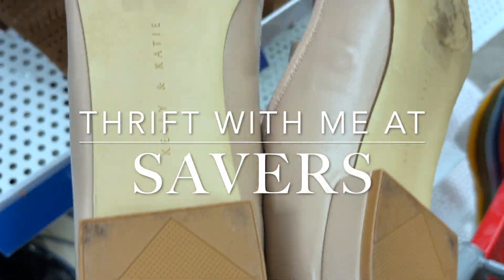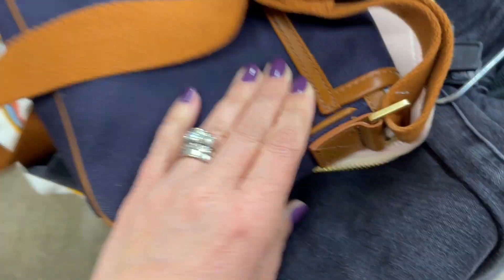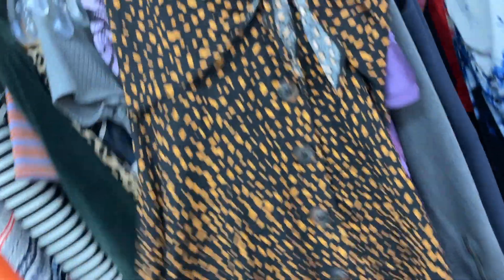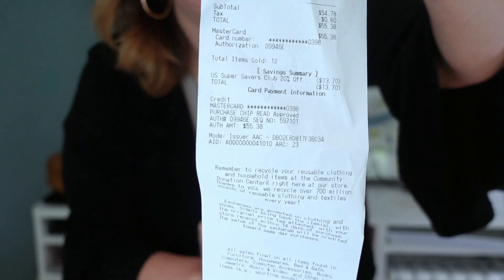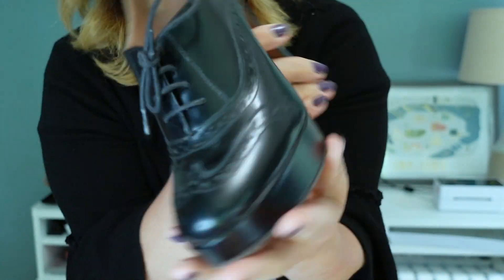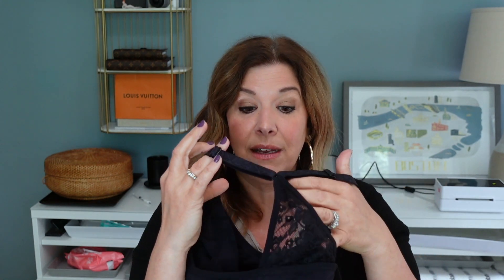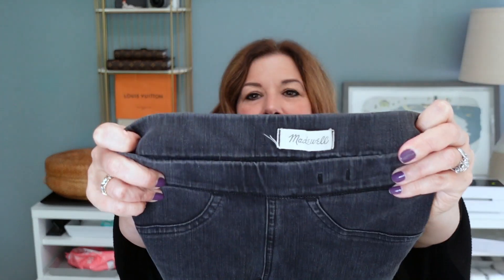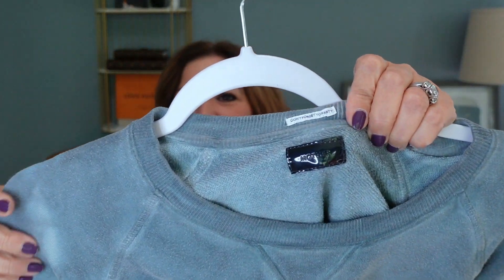NEW to Me Brands! THRIFT with Me at SAVERS! THRIFT Haul For Poshmark & Ebay!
New to me Brand Hoodie! THRIFT with Me at SAVERS! THRIFT Haul For Poshmark & Ebay!